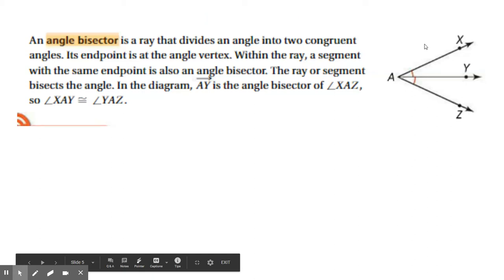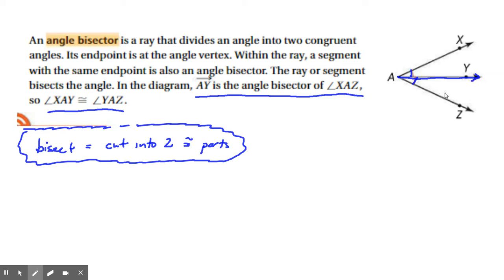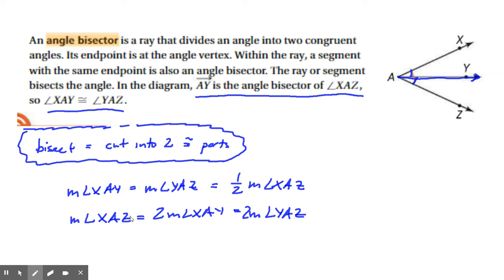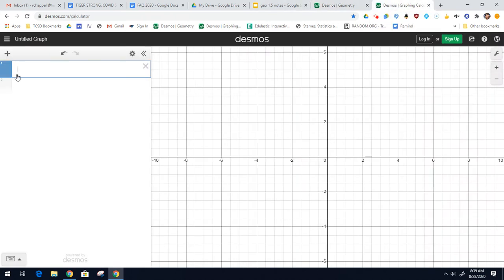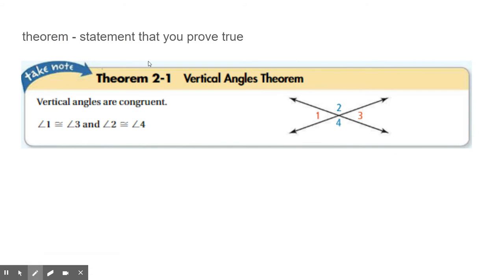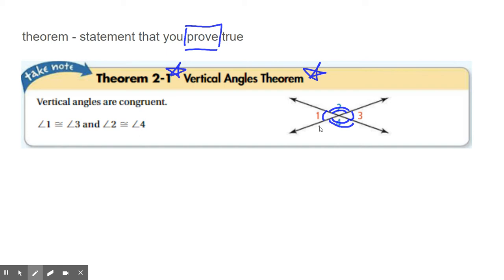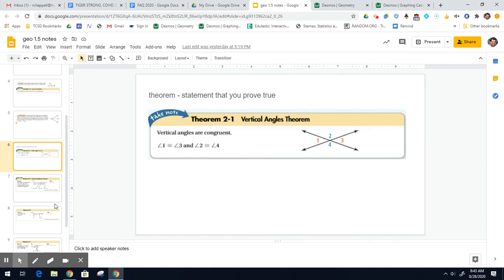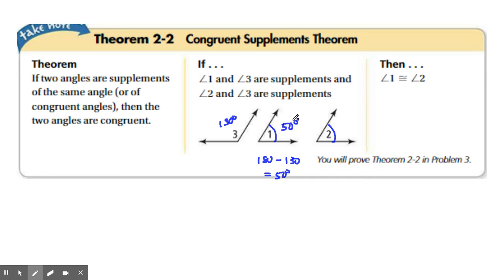geo 1.5 - exploring angle pairs #2